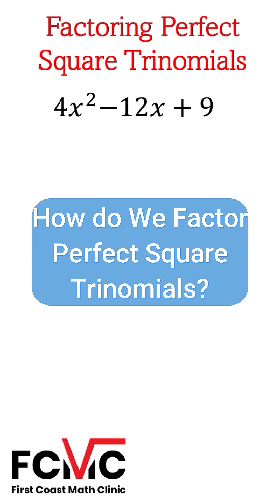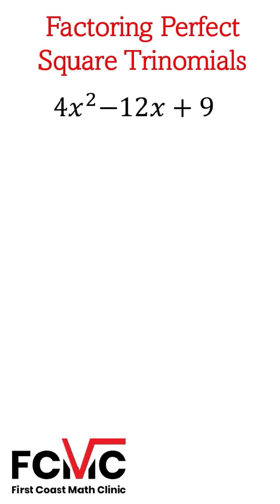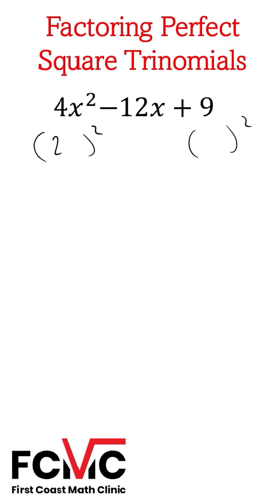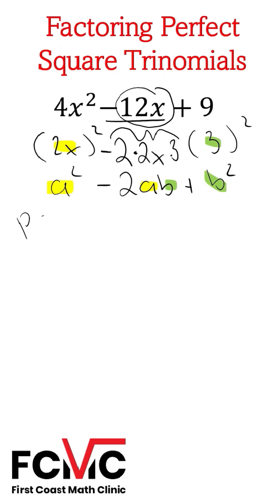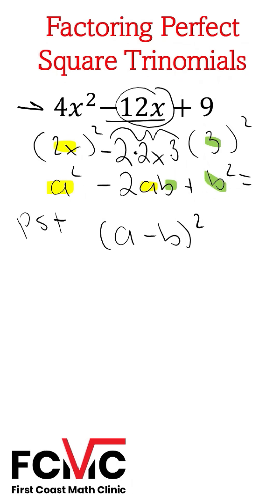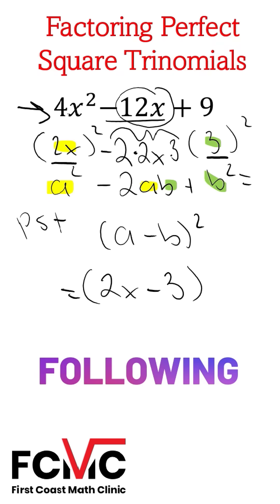How to Factor Perfect Square Trinomials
Hi everyone, this is Nick from First Coast Math Clinic.  In this video I show you how to identify and factor perfect square trinomials.  Click the link for the  long form video: